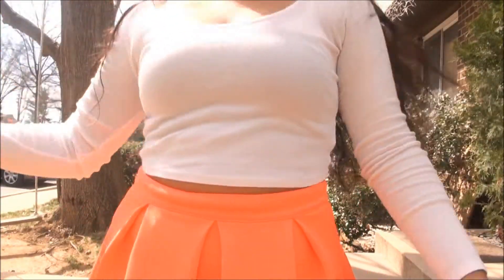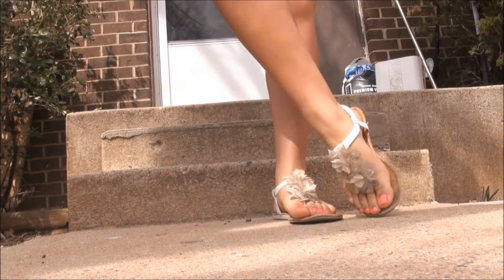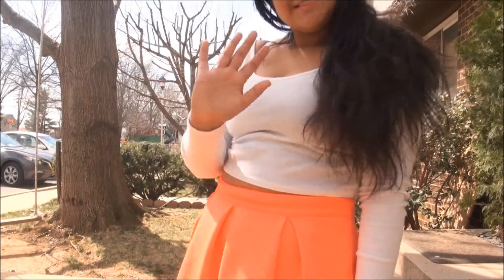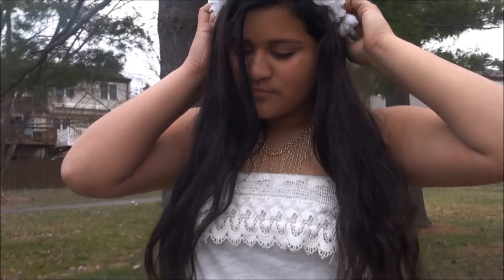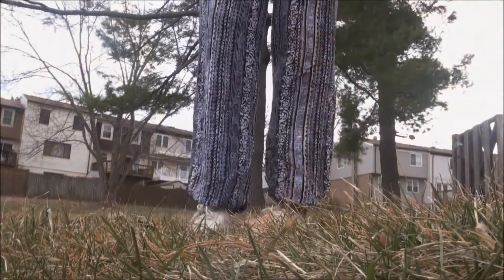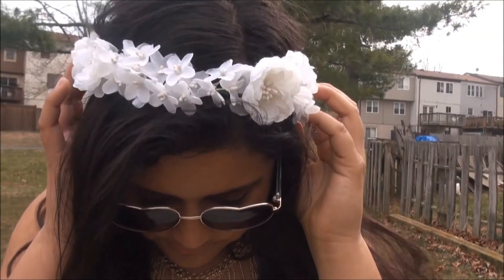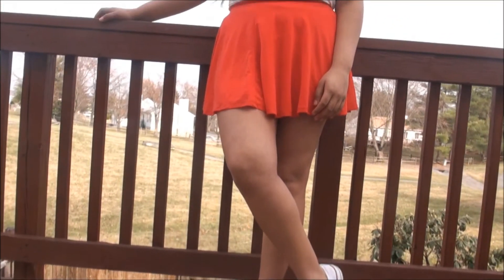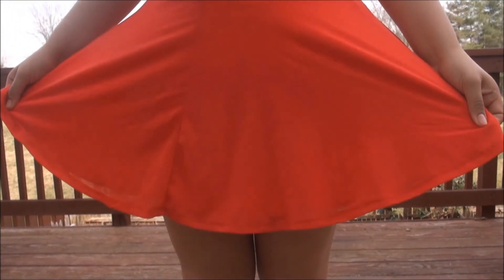Easter Outfits!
Happy Easter guys! I hope you have a fun day today! I hope I  could give you some inspiration on what to wear for Easter ( or any other day too) ! - xoxo Jackie